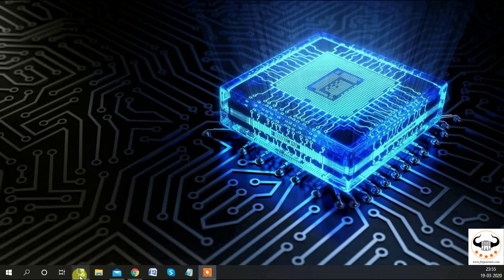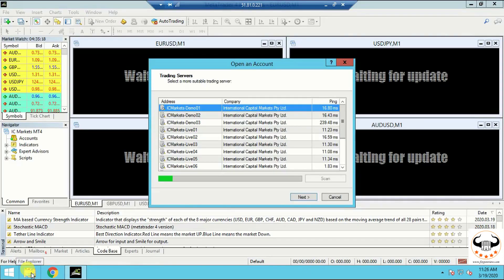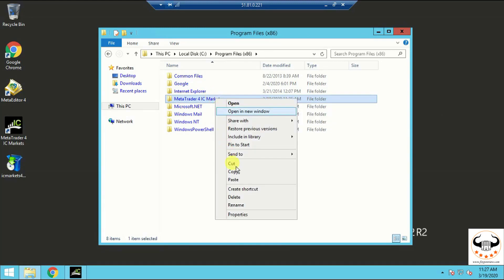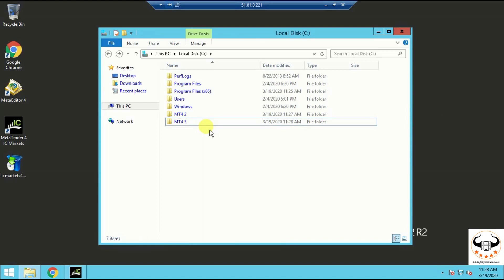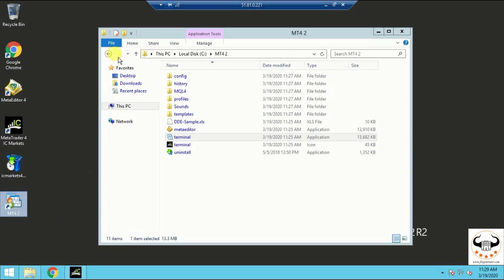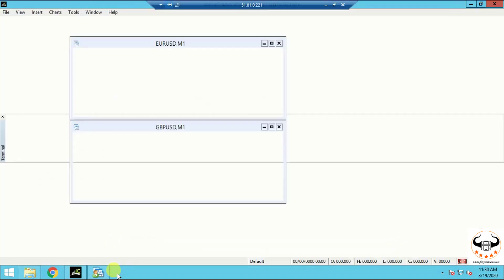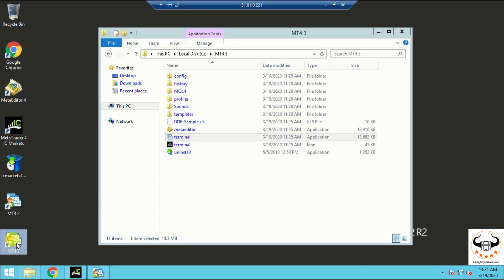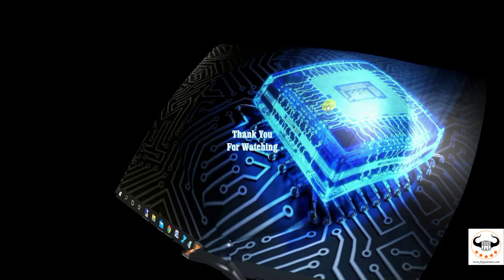How to install Multiple MT4/5 in a trading VPS | FxVPSreviews.com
In this tutorial we going to learn, how easily we can install as many MT4 or MT5 we want in our trading VPS. As a trader, you may need to install several MT4 or MT5 in your VPS and it can be from a different Forex Brokers or the same broker.